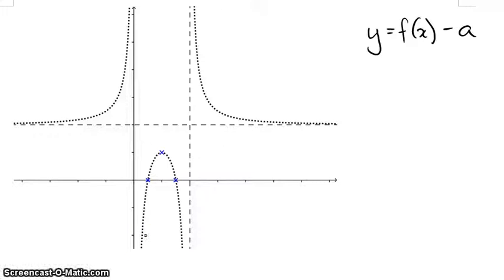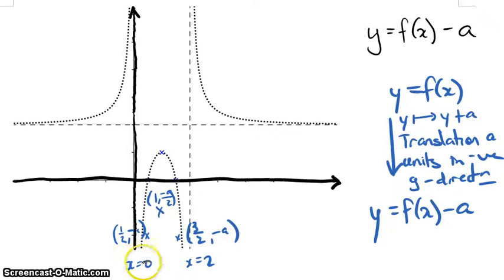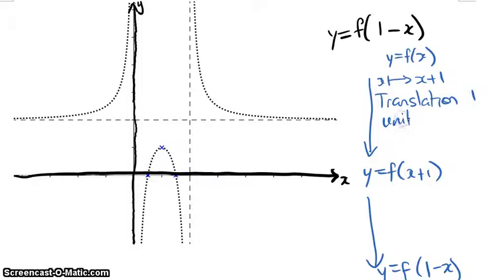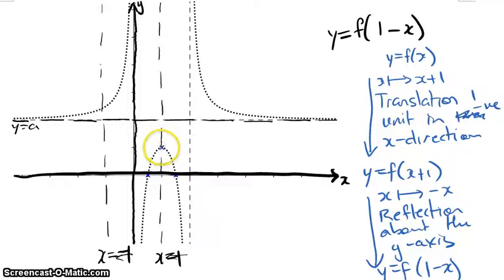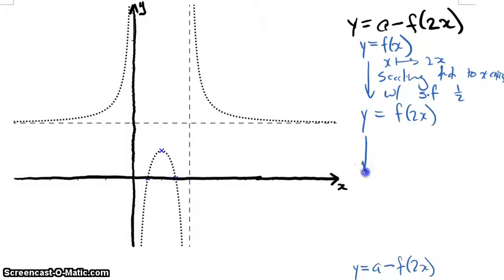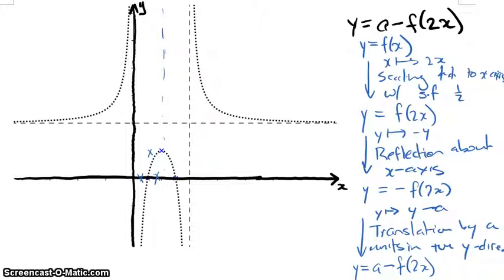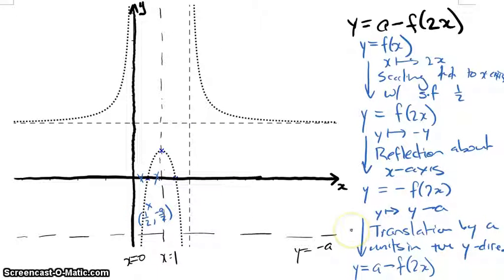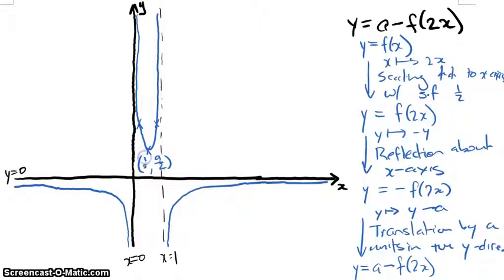2015 H2 T3b Q5